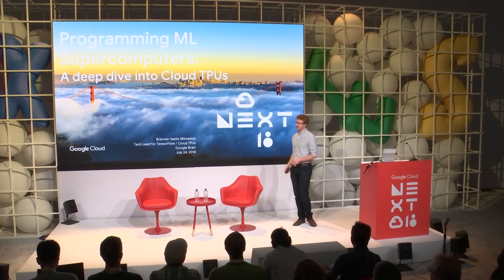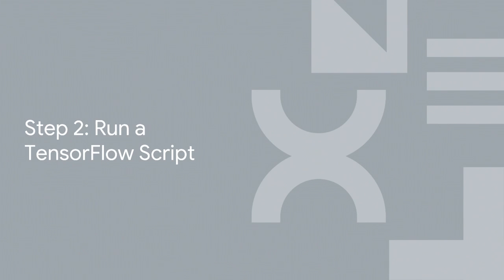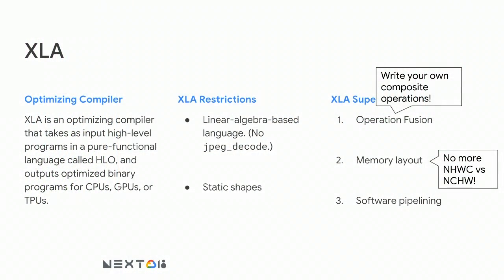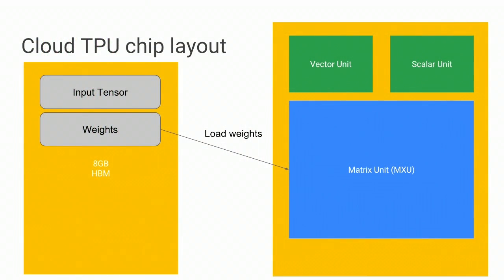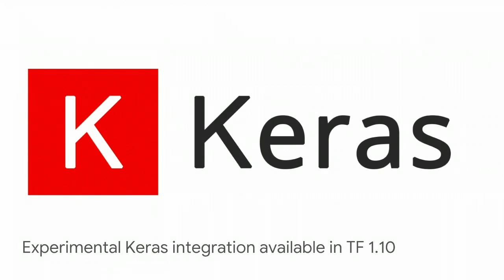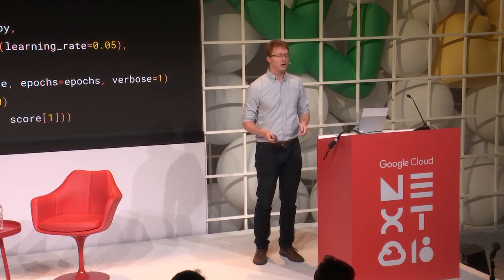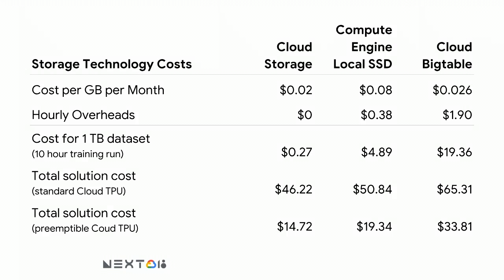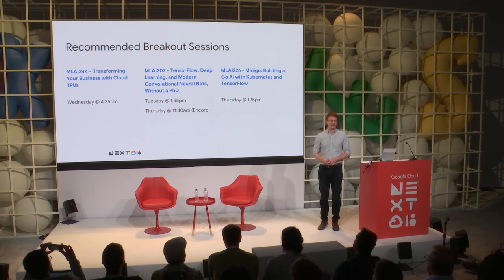Programming ML Supercomputers: A Deep Dive on Cloud TPUs (Cloud Next '18)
Recent increases in computational power have allowed deep learning techniques to achieve breakthroughs on previously intractable problems including image understanding, translation, game playing (Go, Atari, etc.), voice interactions, and more. In order to power the next generation of products, Google Cloud developed Cloud TPUs, which allow more advanced deep learning models to be trained on larger datasets faster and more cost effectively than ever before. This talk will be a technical deep dive on when to use Cloud TPUs, as well as how to program them. We will cover the programming abstractions that allow you to run your models on CPUs, GPUs, and Cloud TPU, from single devices up to entire Cloud TPU pods.

re_ty: Publish; product: Cloud - AI and Machine Learning - Cloud TPU; fullname: Brennan Saeta; event: Google Cloud Next 2018;